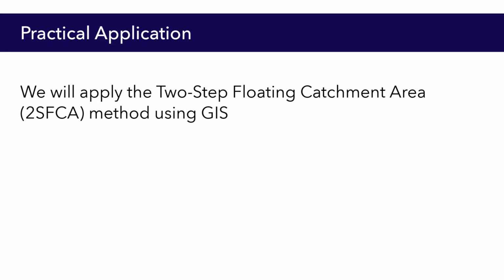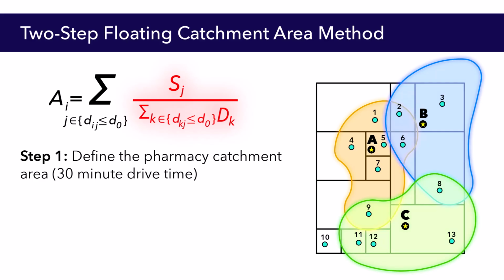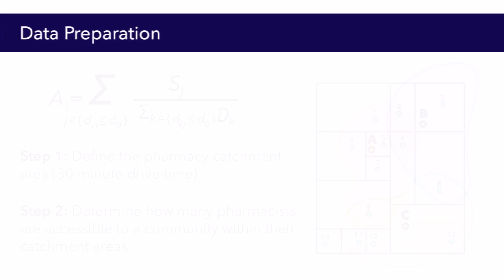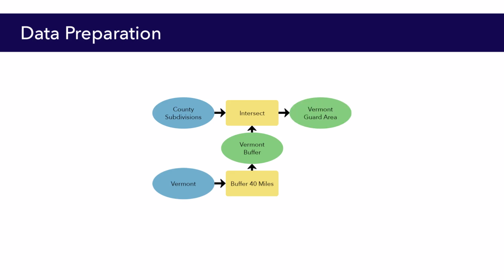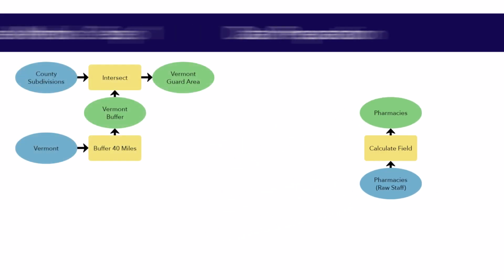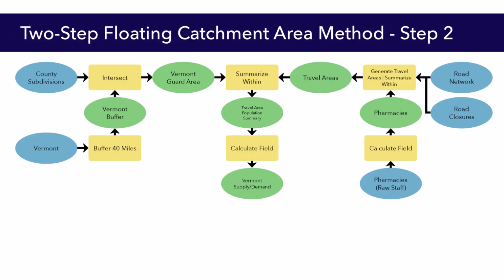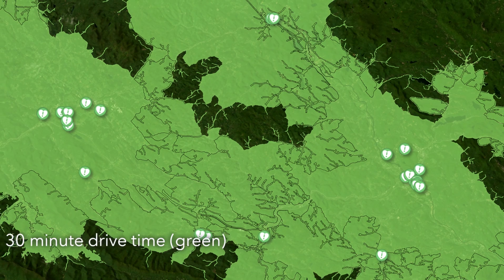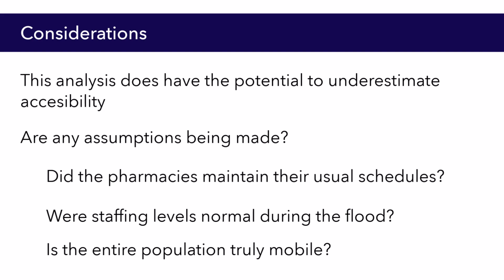GIS-based workflow using the two-step floating catchment area method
A GIS-based workflow using the two-step floating catchment area method was used to analyze pharmacy accessibility and staffing across Vermont, including changes caused by the 2023 flooding. By combining drive-time analysis, population data, and road closure information, the analysis reveals how accessibility patterns shift during emergencies and highlights key assumptions in the modeling process.